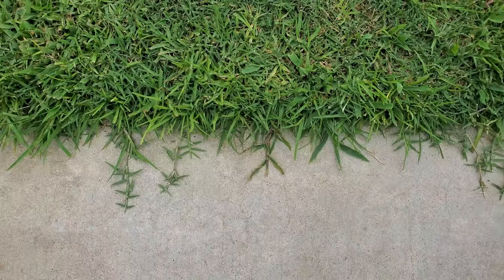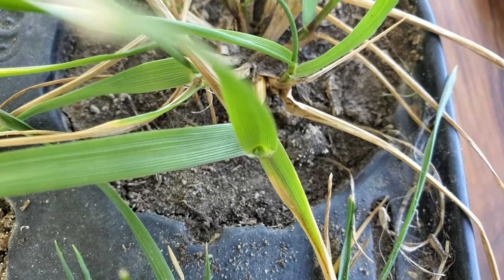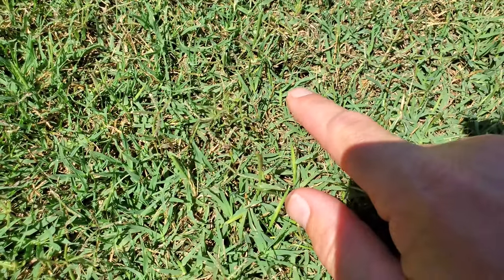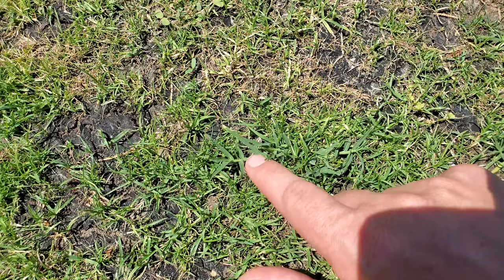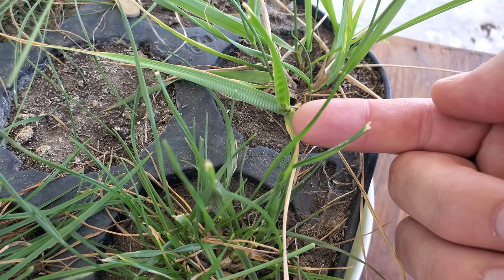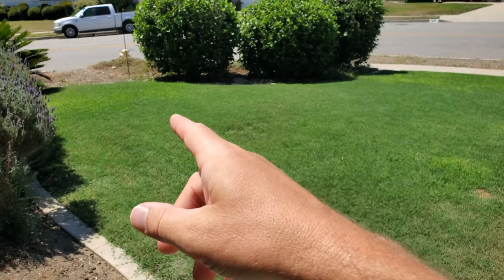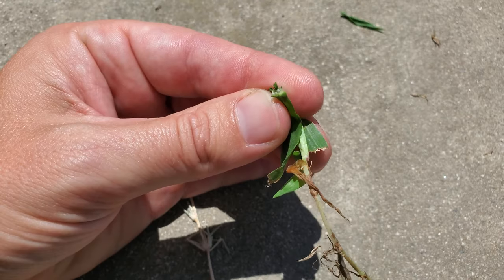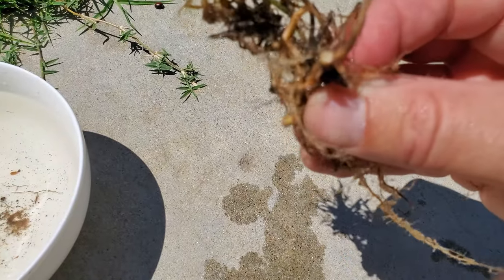Identify Crabgrass In ANY Lawn In Just 3-Steps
Do you really know how to identify crabgrass in a lawn? Most people think they do but in actuality, crabgrass can look slightly different in different lawns and at different stages of maturity.

Many people don't even realize there are different types of crabgrass or that an infestation of crabgrass can almost look like a healthy mat of desirable turf grass.

This video should give you three distinct steps you can take to identify the crabgrass that is living in any lawn about 99% of the time.

To kill it, however, that is a completely different topic all together which I've made a written guide about. Make sure to see this article linked below for removal options.

The Best Way To Kill Crabgrass In Any Lawn

New viewers should also know that I send out emails to my audience regularly with written tips like these based on the time of year.

Because I only have a couple smallish patches of crabgrass and a few spots here and there of persistent nutsedge I decided to use a hose-end bottle of Spectracide w/ Quinclorac. The Quicnclorac is what kills the crabgrass, the sulfentrazone attacks the sedges, and the other ingredients target the broadleaf weeds.

Nothing in the bottle is very potent so you won't get a full kill but for the price, simplicity, and broadspectrum focus of the product it made sense for me.

For truly bad cases of crabgrass then a straight Quinclorac application would be in order for most lawns except for St Augustine and Centipede.

► Spectracide (aff)